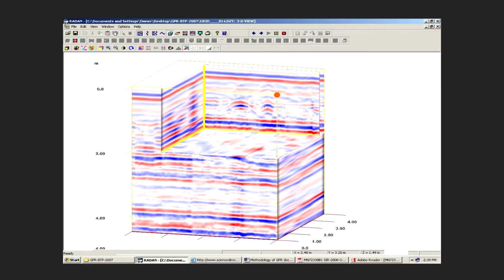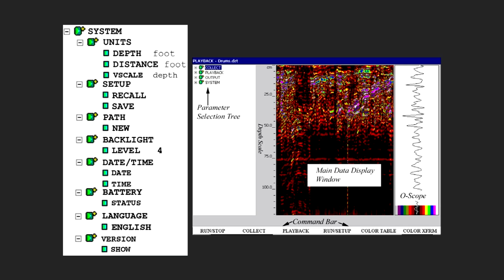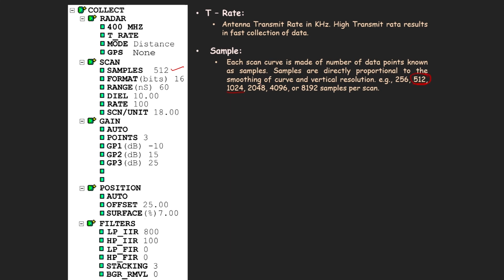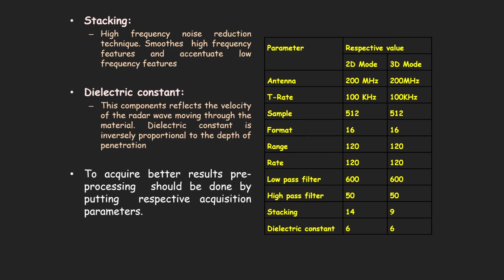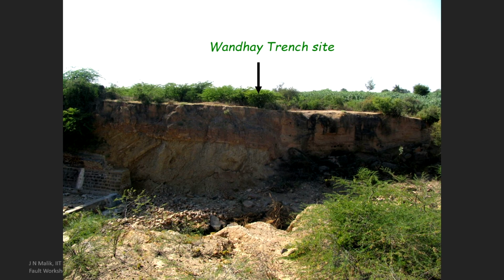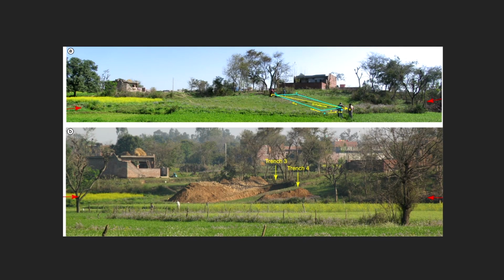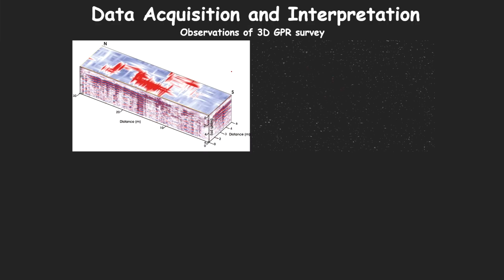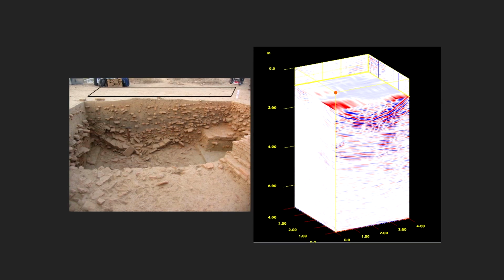Lecture 35 - Ground Penetrating Radar (GPR) and its Applications - Part 2